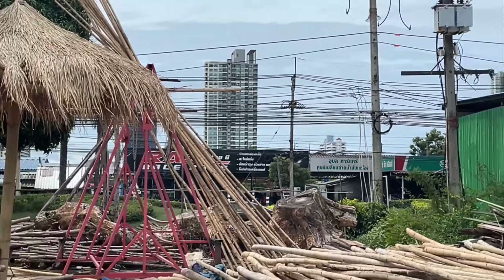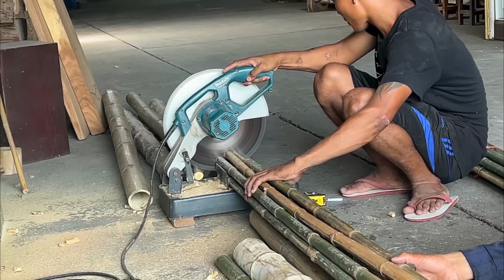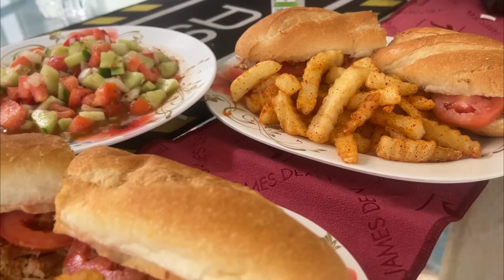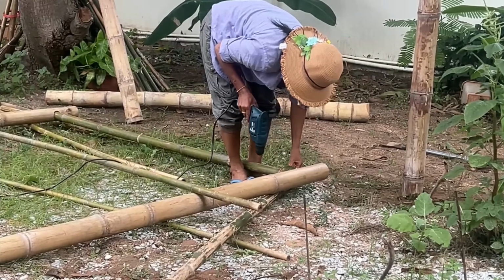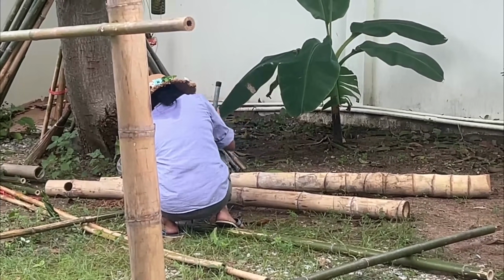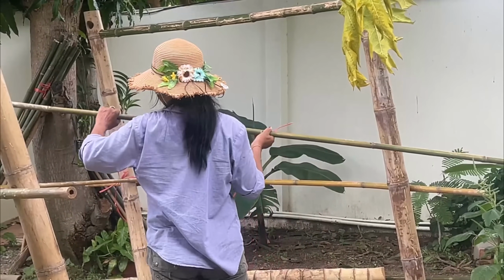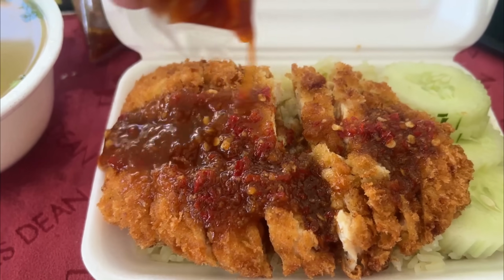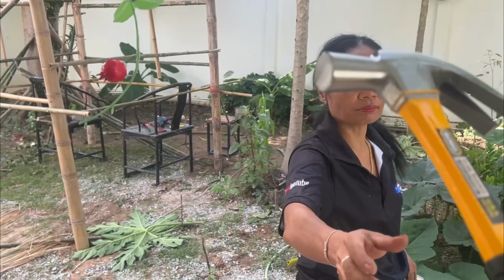Why Did My Thai Girl Build a Bamboo Hut in Pattaya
Today Lan decides to build a bamboo hut in the backyard of our Pattaya Home.  We begin by purchasing the bamboo and then the construction starts.  I'm on food duty while she constructs the  hut, but eventually it becomes perfectly evident what the purpose of the hut will be.